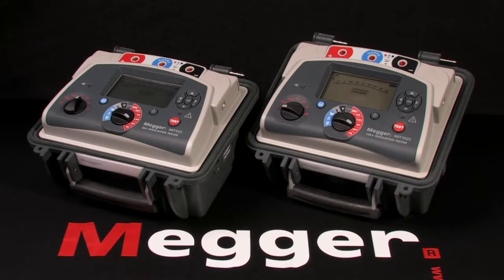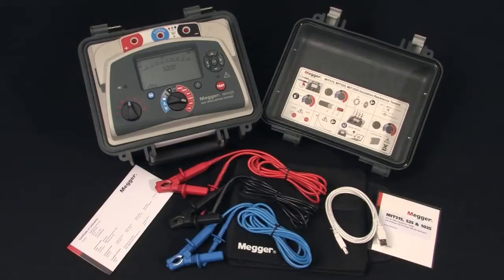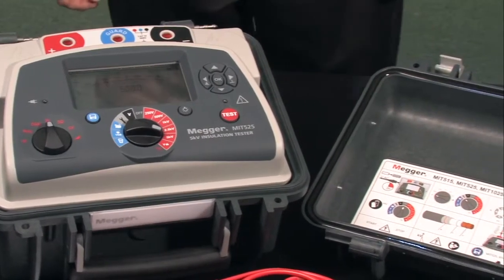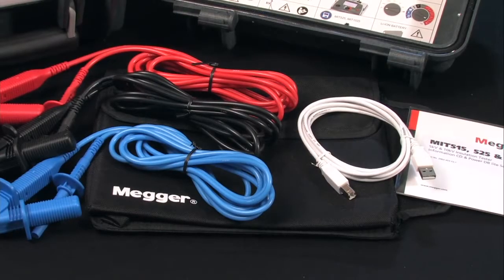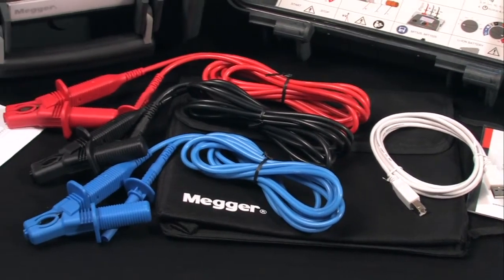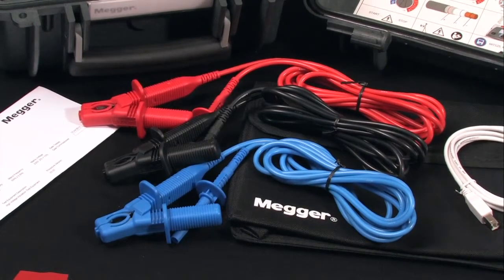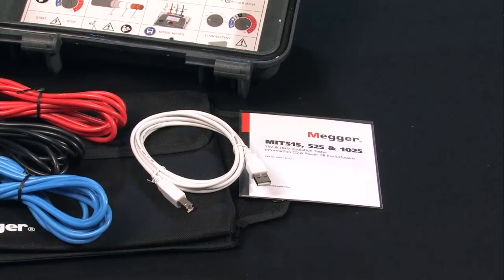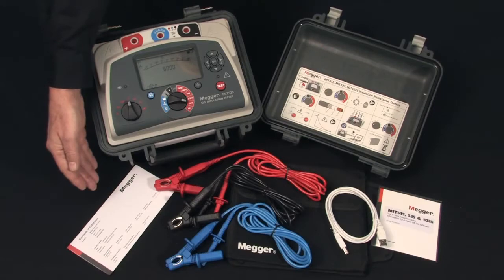Megger MIT525 Insulation Resistance Tester- What's in the Box